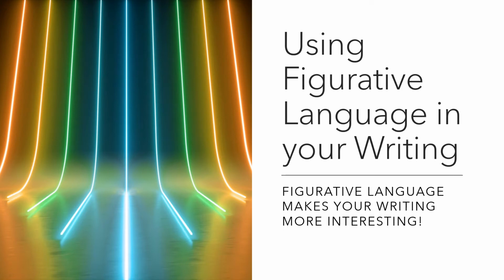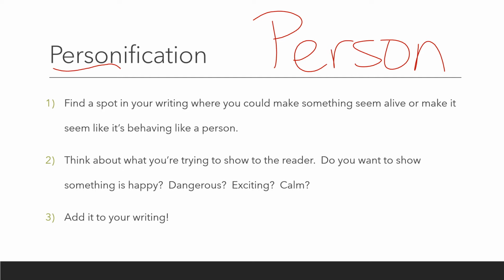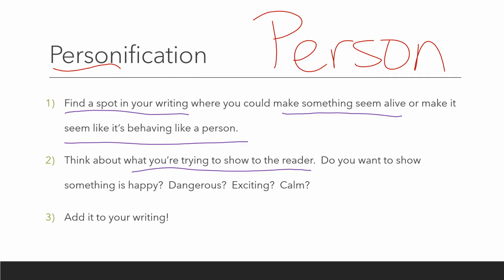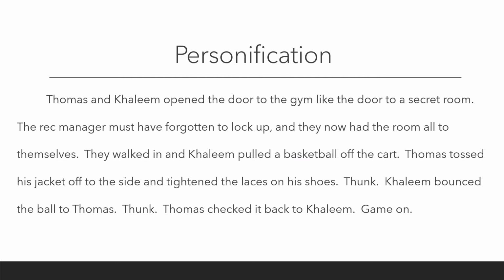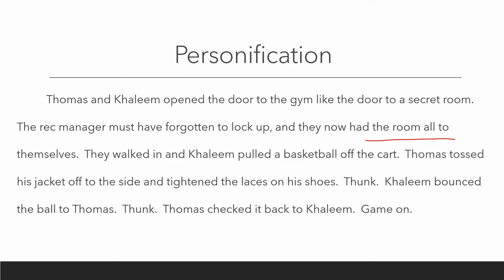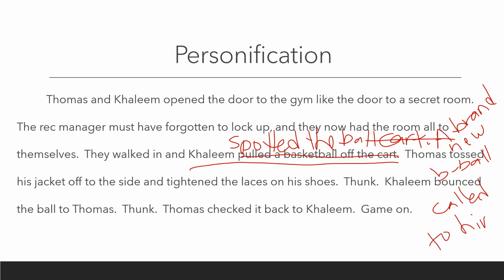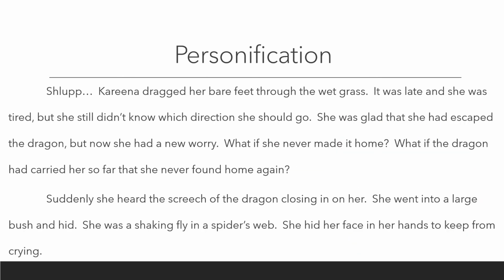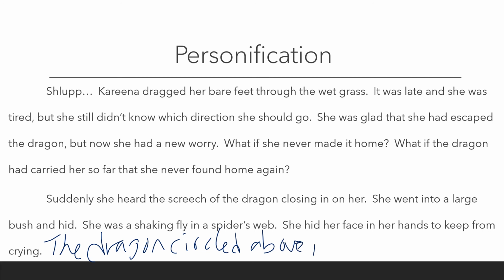Figurative Language - Personification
Learn how to find ways to include personification language in your writing.